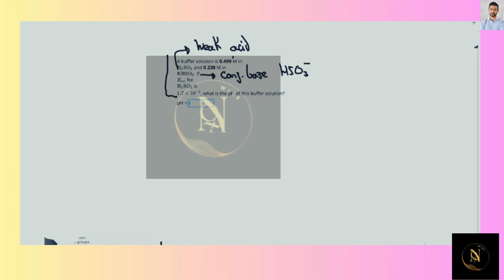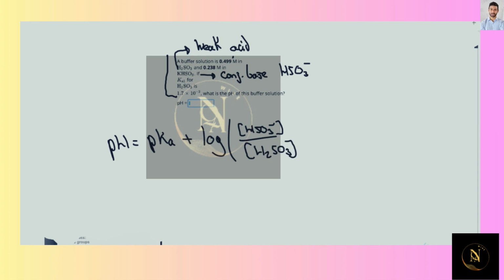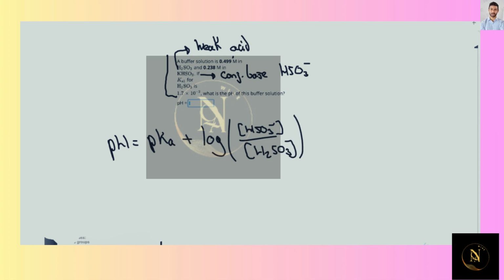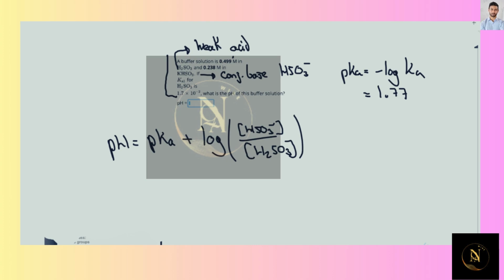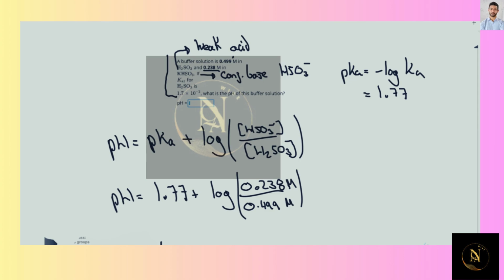[Chemistry] A buffer solution is in and in . If for is , what is the of this buffer solu